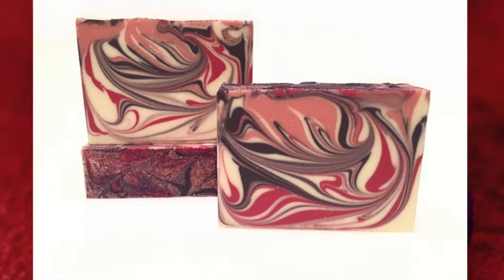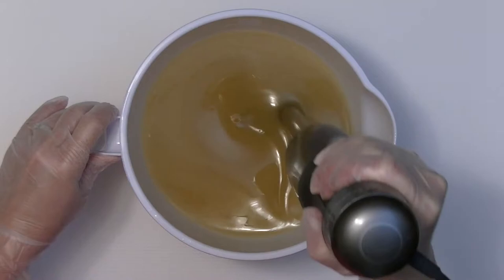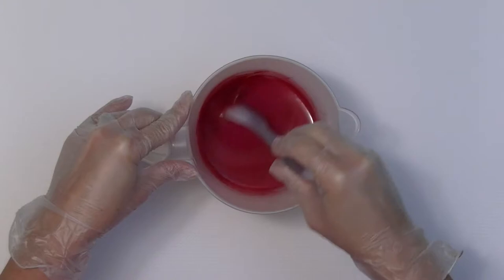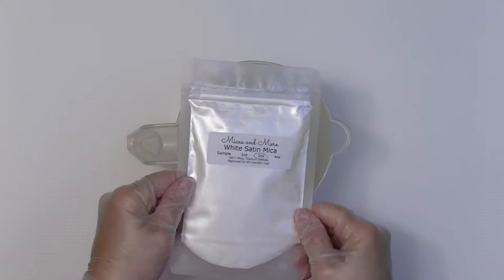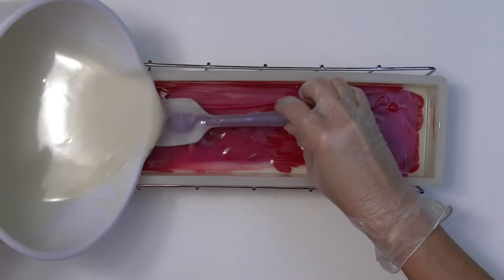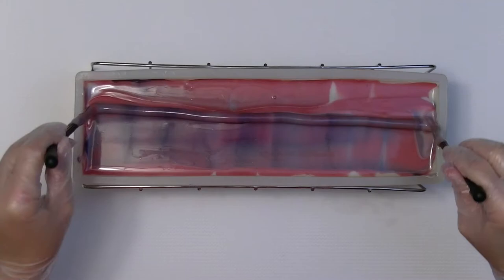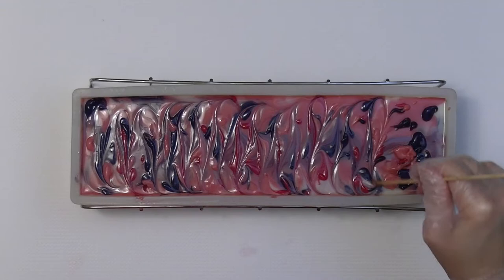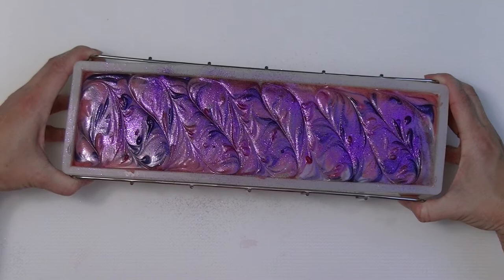Love Spell Cold Process Soap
You can Save on Soap Supplies by ordering Orders ship within a few days unless noted as pre-order.

This is the making of cold process soap using Love Spell type fragrance oil and other supplies from Micas and More.  Soaped at 25% water.

Supplies in this video:  fragrance oil, micas, coconut milk powder, tussah silk, sodium lactate, Mold and Flip Holder, spoonulas, hanger tool.